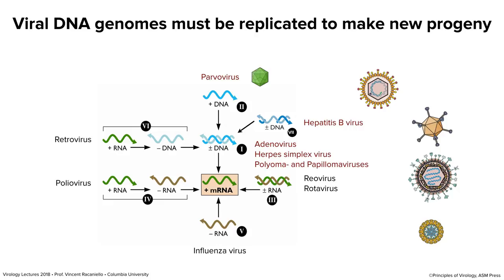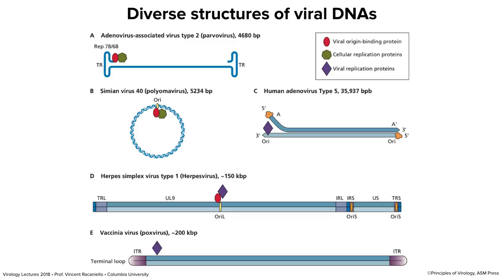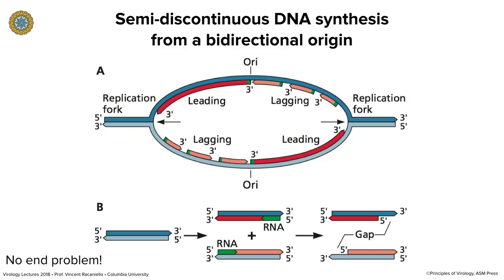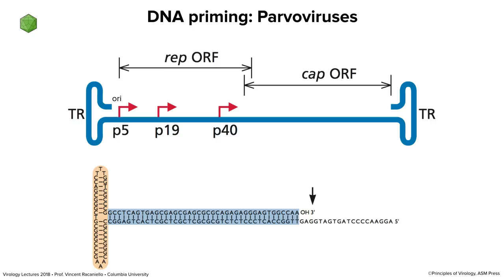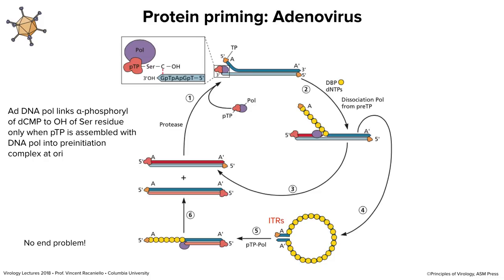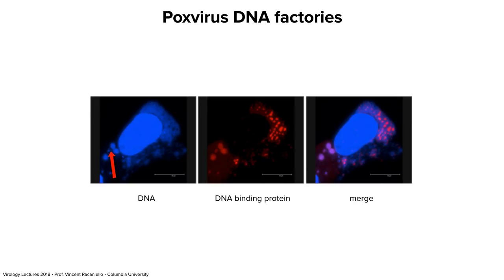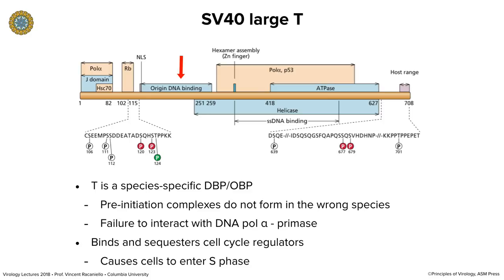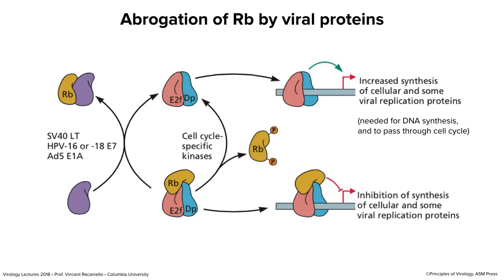Virology Lectures 2018 #8: Viral DNA Synthesis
DNA viruses must make at least one protein, sometimes many, for genome replication to take place. In this lecture we cover the mechanisms of DNA replication, including how viral DNA genomes recruit the host synthetic apparatus, replication by strand displacement or a replication fork, solving the 5'-end problem caused by RNA priming, how genomes of different structures are copied, and how viruses ensure that cells are actively duplicating their DNA to provide access to the DNA synthesis machinery.